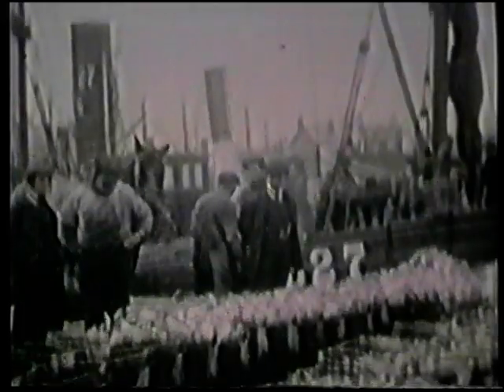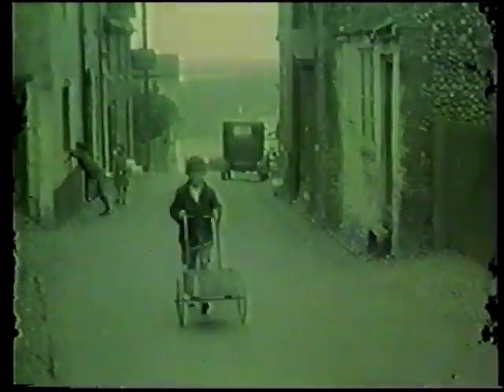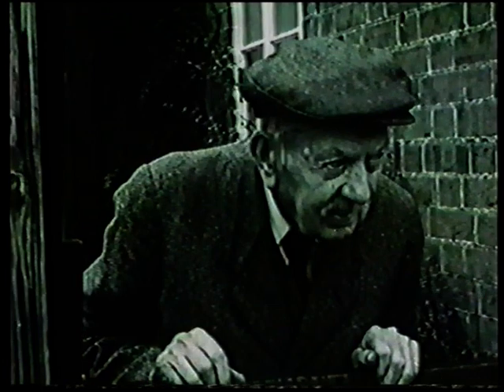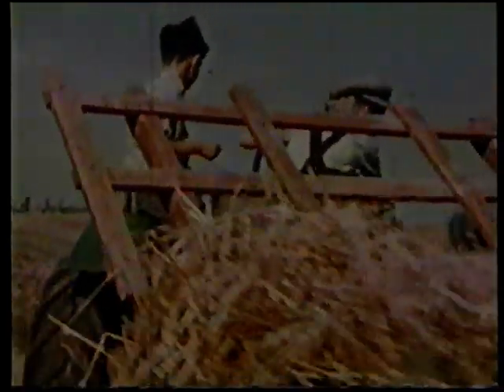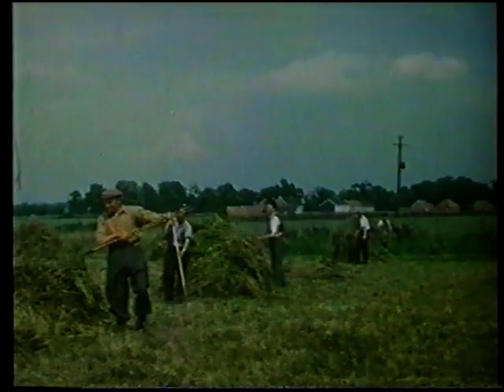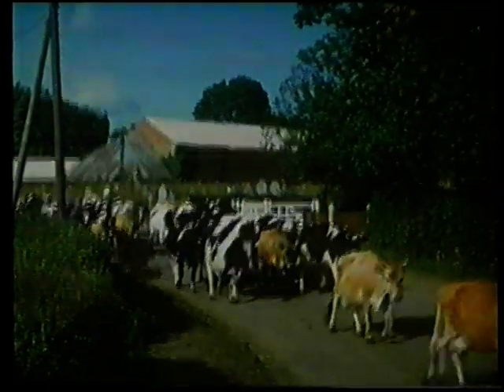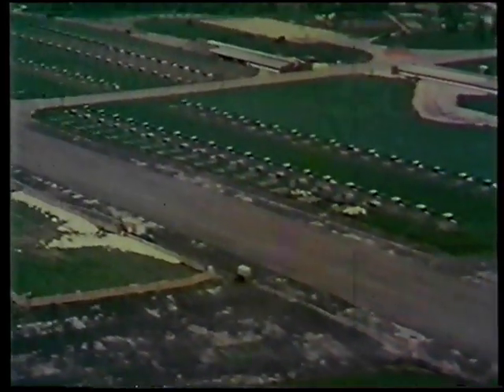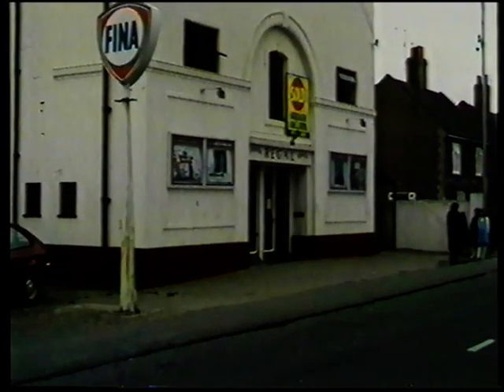Scenes Of Norfolk Life (VHS)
A video tape compilation from the East Anglian Film Archive of life in Norfolk from 1902 to 1976

Sequences of Norfolk town and village life include:

Farming scenes of the 1920s and1950s, Norwich from the 1920s to the 1960s, Brooke, Worstead, Walsingham and Docking, Floods at Horsey in 1938, Lifeboats and shipwrecks, Wymondham Fire Brigade, Bernard Matthews' turkeys, Caister holiday camp in 1972, Steam engine rally at Woodton 1962, Last night of the Fakenham Cinema 1976, George Formby at a motor cycle rally in 1949

The East Anglian Film Archive is a collection of films and video tapes relating to life in East Anglia from the early twentieth century to the present day. The aim is to locate and preserve moving images of life and work in Norfolk, Suffolk, Essex and Cambridgeshire, and to provide, where copyright allows, a service of access and presentation. Based n the Centre of East Anglian Studies at the University of East Anglia, the Archive is a non profit-making organisation supported by income from film shows and video tapes, sponsorship and donations, including an annual grant from the Eastern Arts Association.

Recorded from original VHS.